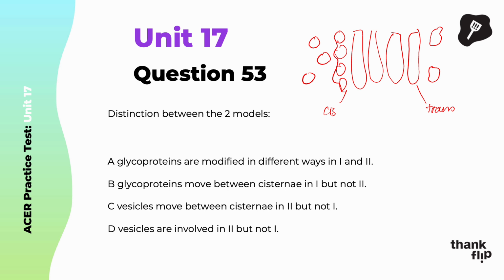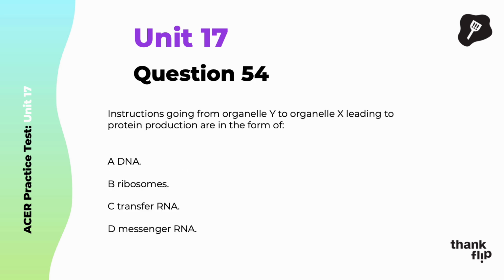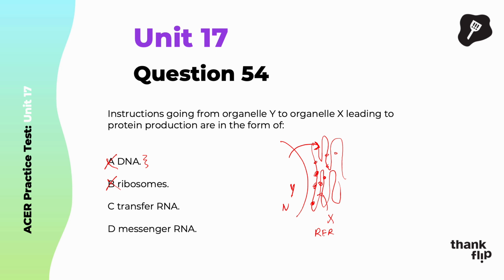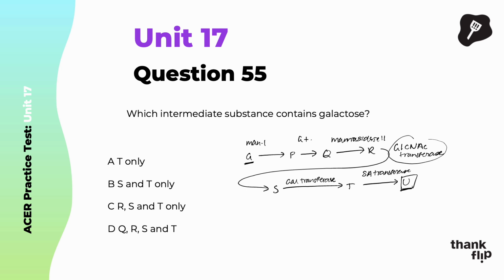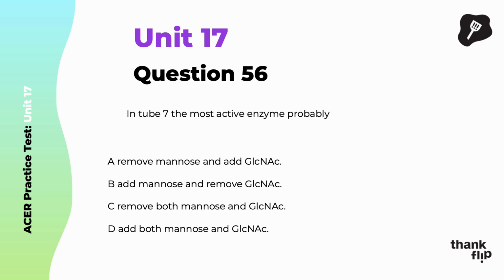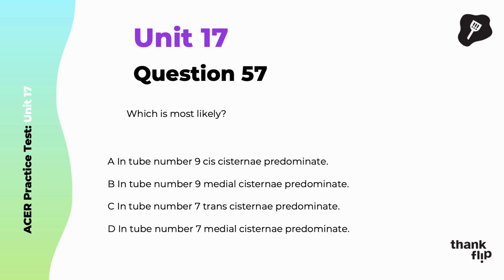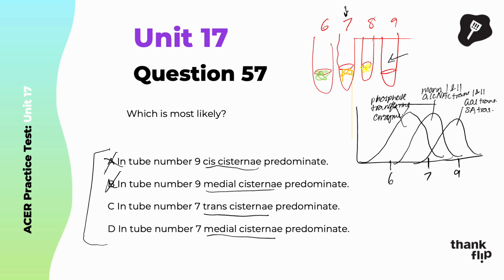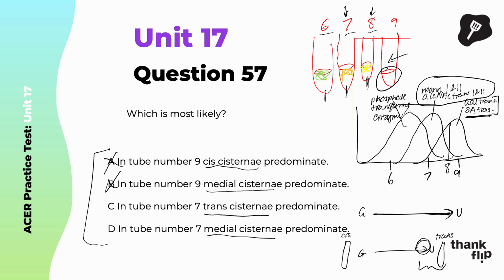ACER GAMSAT Practice Test A Section 3 Explained | Questions 53-57